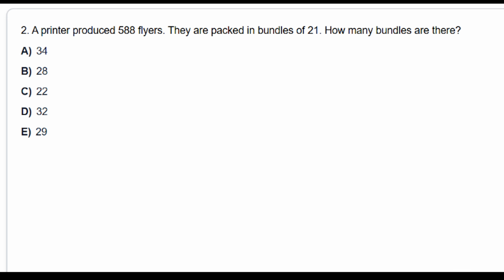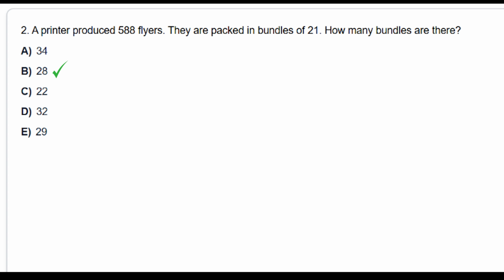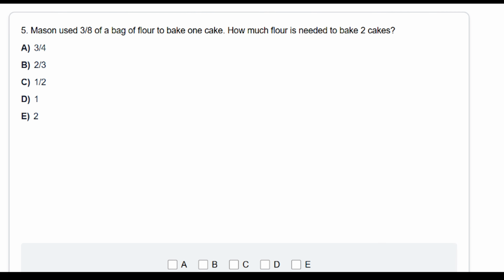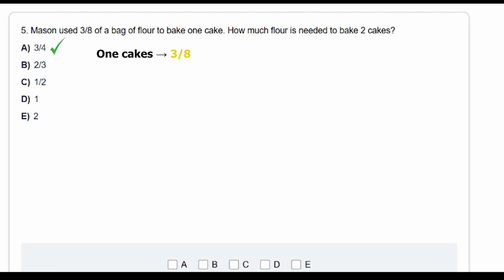Boost Your Brain Speed With This Maths Challenge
Make maths easier with this fun and fast problem-solving lesson! 🎯

In this video, students will learn simple maths techniques and quick calculation methods designed to improve speed, accuracy, and confidence while solving arithmetic questions.

This lesson helps students:

✅ Solve maths questions faster
✅ Improve mental calculation skills
✅ Build confidence in arithmetic

The step-by-step explanation makes learning simple and engaging, helping students strengthen their problem-solving and logical thinking abilities.

📌 Perfect for:

Primary school maths practice
Mental maths improvement
Faster calculations
Brain training exercises
Exam preparation practice

👉 Follow Scholars Tutorial for more maths tricks, reasoning lessons, and educational practice videos.